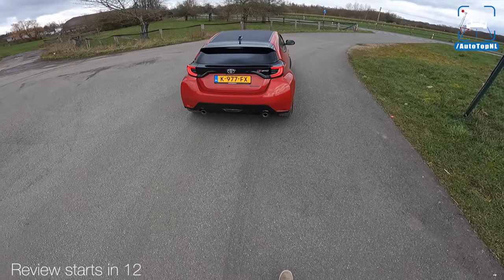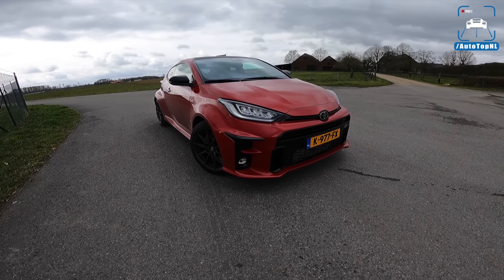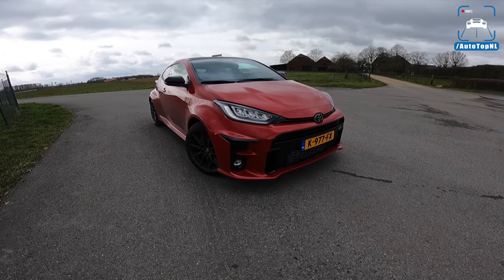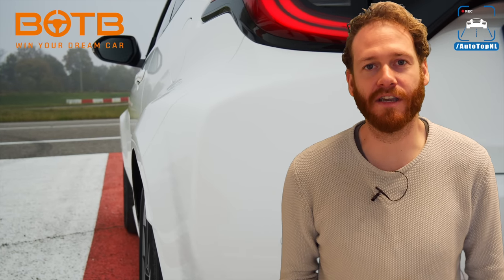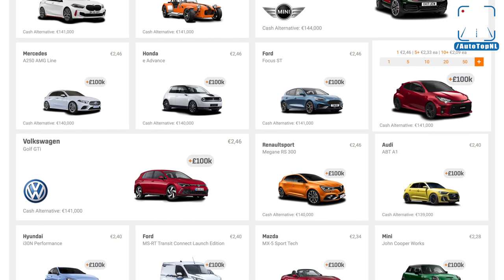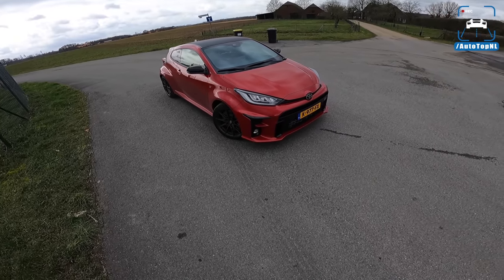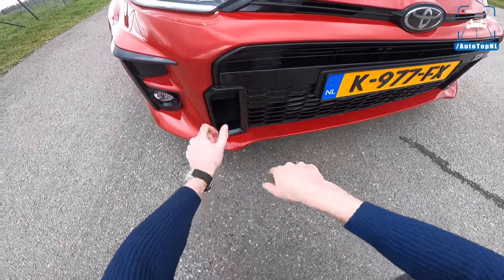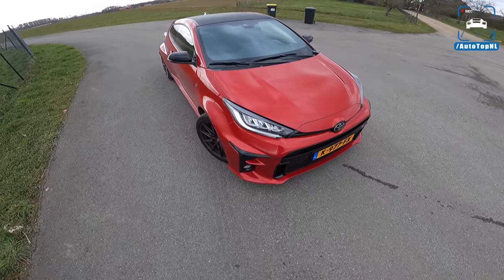Toyota GR Yaris REVIEW on AUTOBAHN [NO SPEED LIMIT] by AutoTopNL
Or win a Supercar or one of 150 other cars with £100,000 cash! Enter before midnight on Sunday!